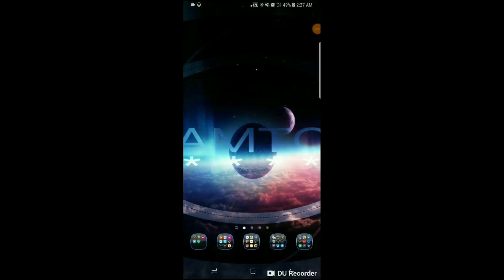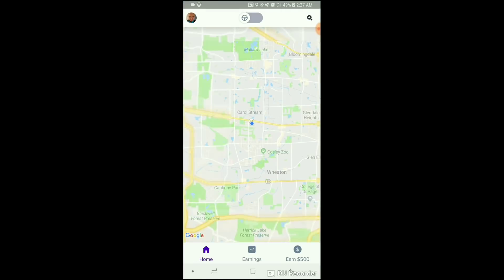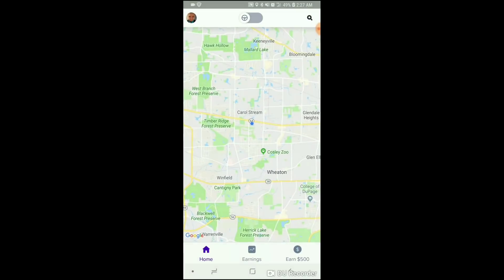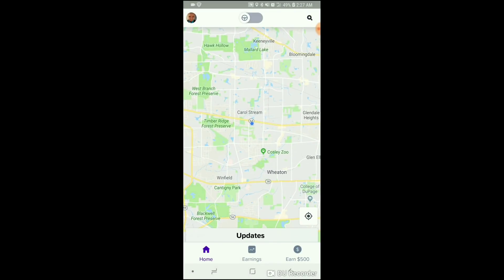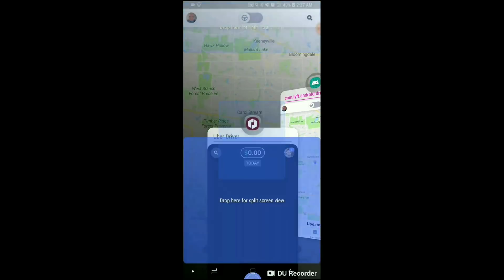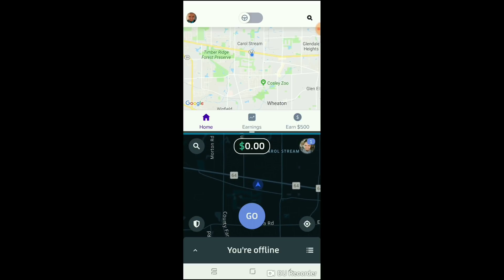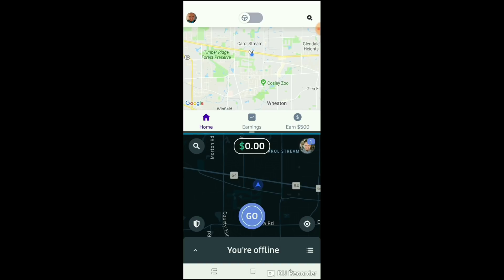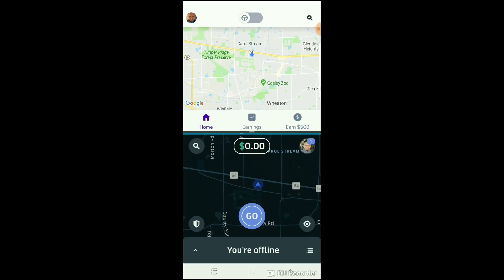How to put 2 apps on your screen at the same time on Samsung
In this video for Uber and Lyft drivers, if you have a Samsung Galaxy phone, you can do 2 apps at the same. How can you do that? Watch this video.

For anyone who wants to do Uber or Lyft or both, the links are at the bottom.

xAMTCx

Lyft driver (You can make $100 - $2,000 a week and plus, you make bonus money as well!!! Click the link below to sign up):

Lyft ride (don't have a car and need to get pick up? Here is a app and get $5 off for your first ride):

Via driver (You get pay $20 - $30 an hour and plus, bonus money as well!!! Check your city if your it's on the list):

Uber driver (You get pay $100 - $1,500 a week and plus, bonus money as well!!! Clink the link below to sign up):

Postmates (You get pay $100 - $1,000 a week and plus bonus as well!!! Click on the link):

DoorDash:
Become a DoorDash driver! Work flexible hours and get a $50 bonus after 120 deliveries.

Track your mileage!!!